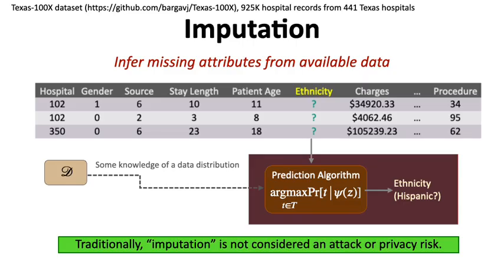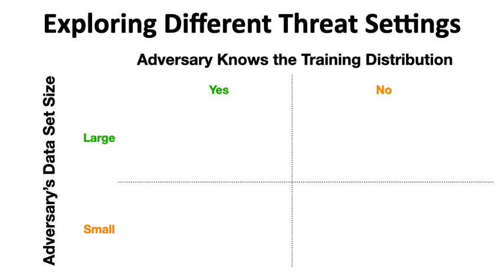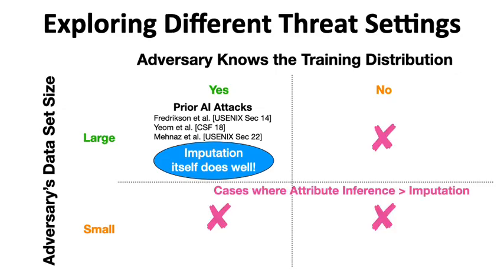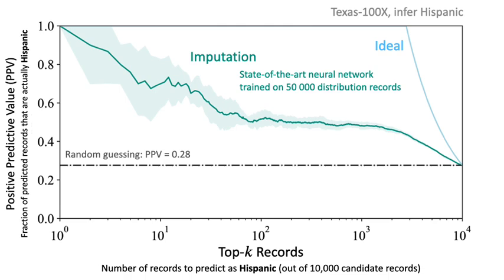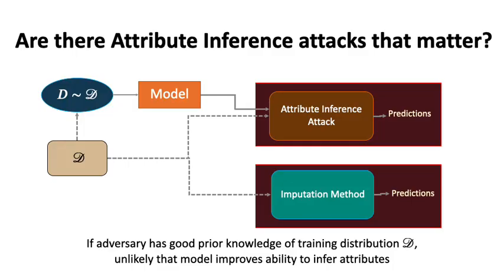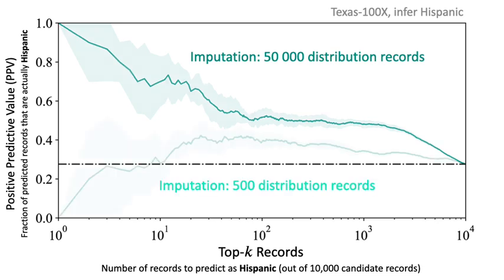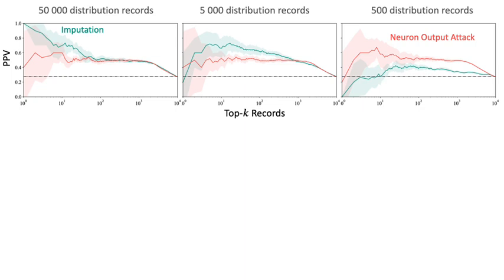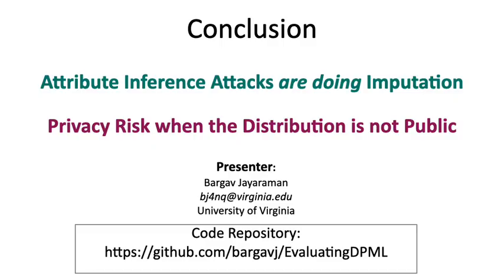Are Attribute Inference Attacks Just Imputation?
This talk is based on the full paper titled "Are Attribute Inference Attacks Just Imputation?" by Bargav Jayaraman and David Evans that appeared in the ACM Conference on Computer and Communications Security (CCS) 2022.